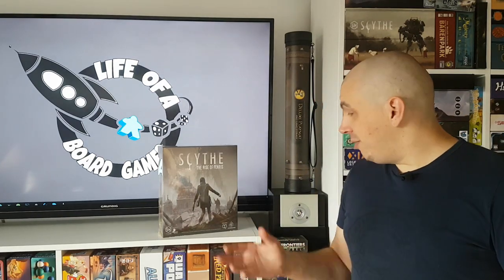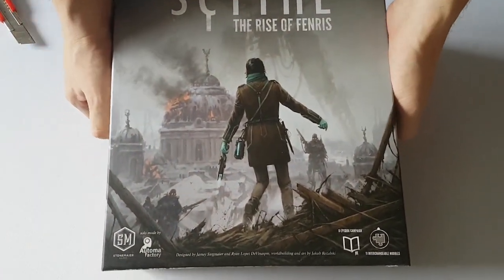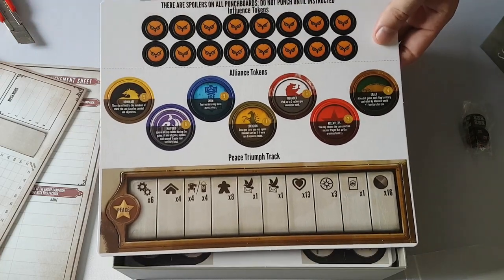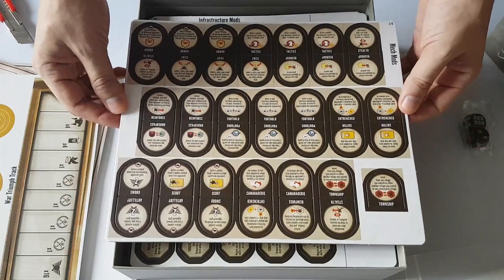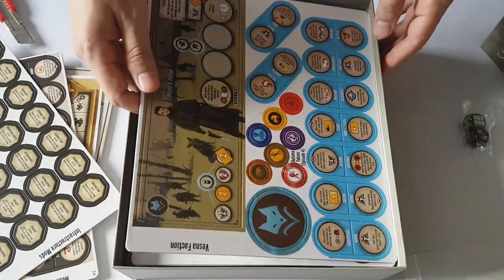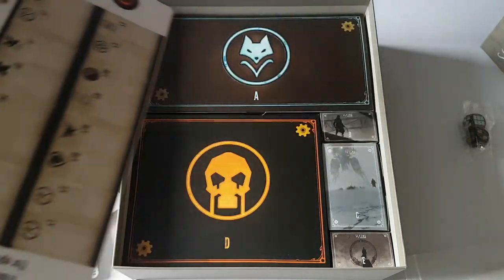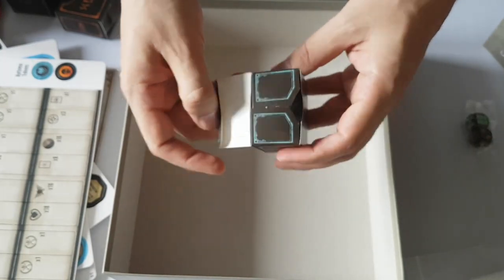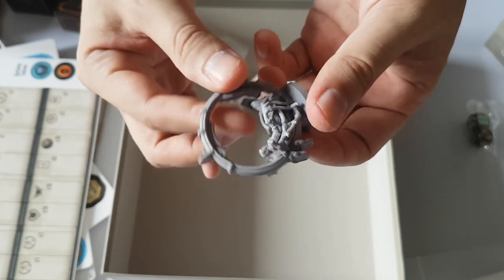Scythe: Rise of Fenris - Unboxing *SPOILERS*